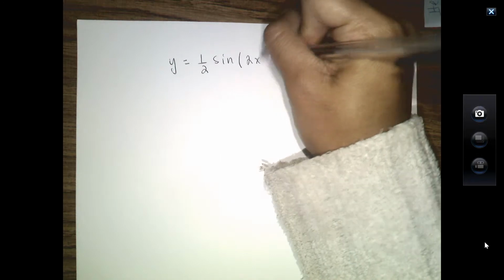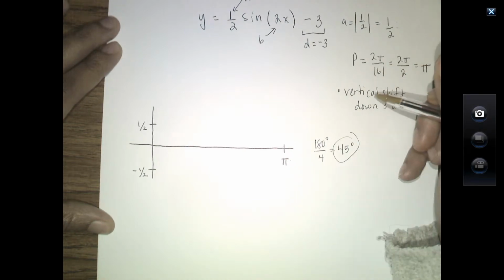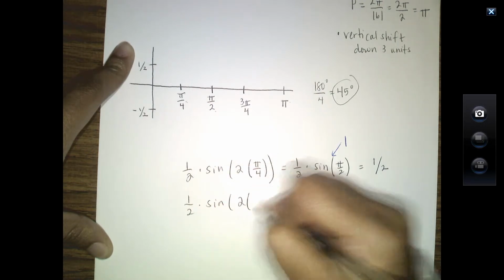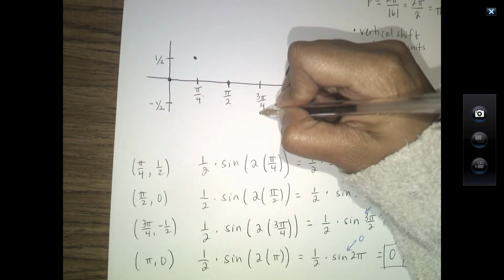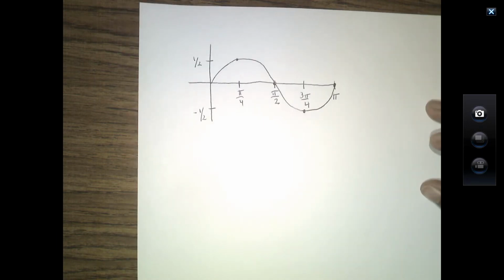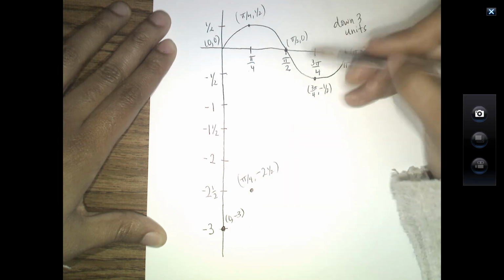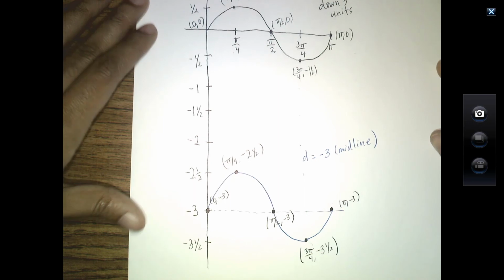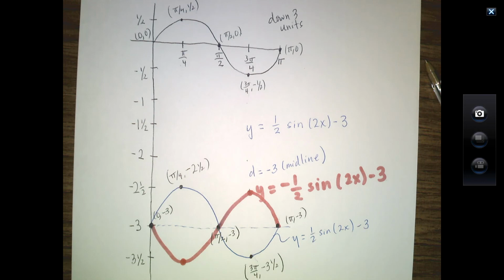Graphing Sine Function